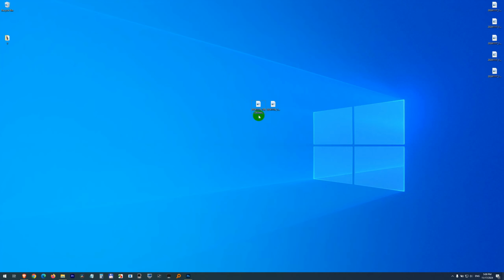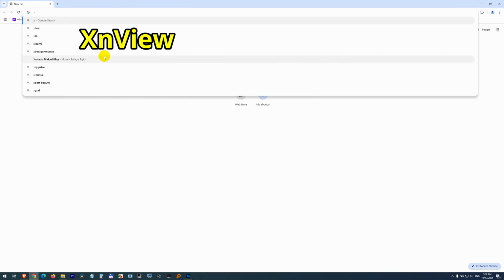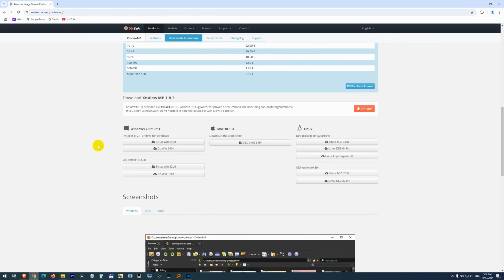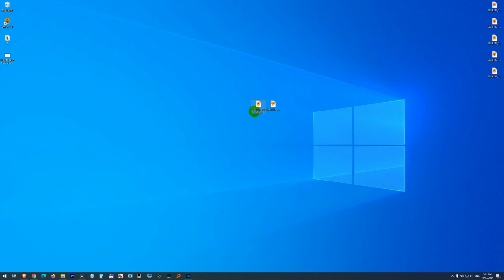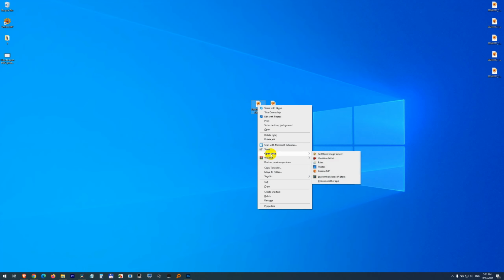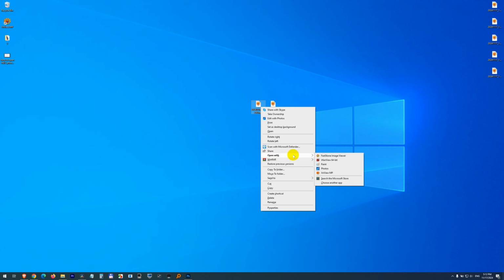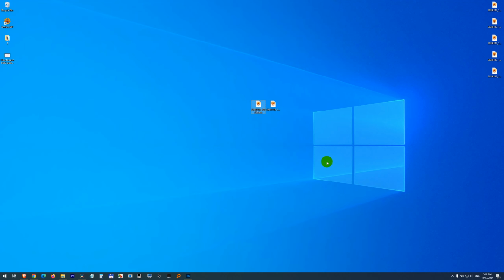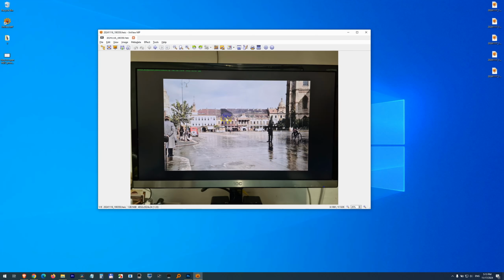How to open .HEIC photos for free (XnView, Windows 10)